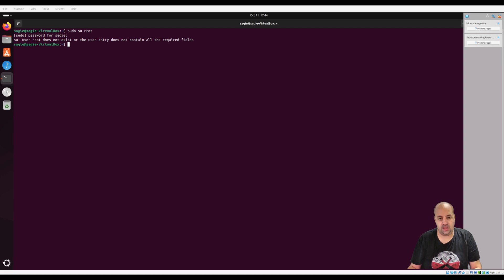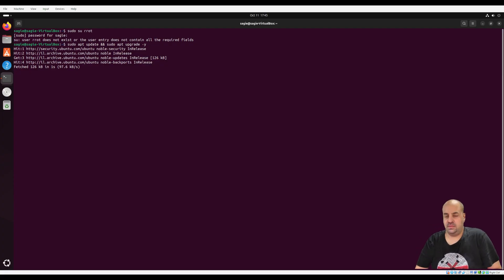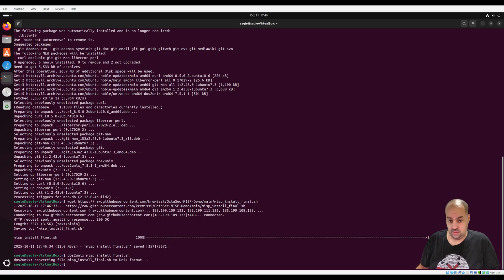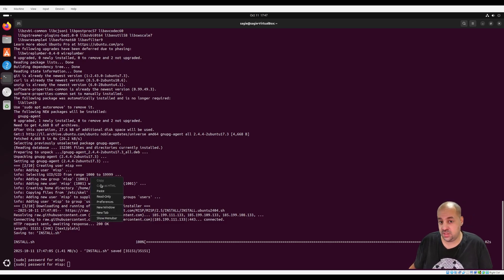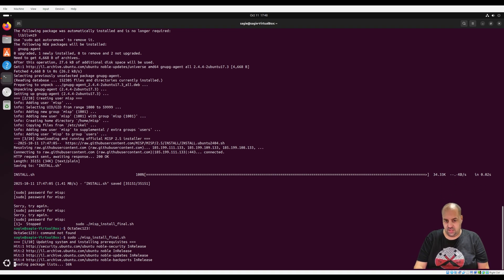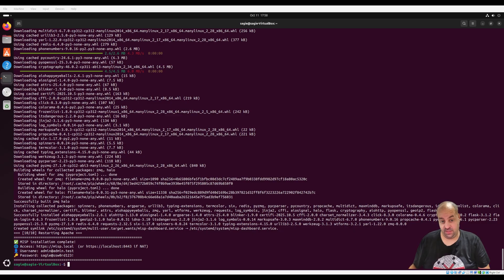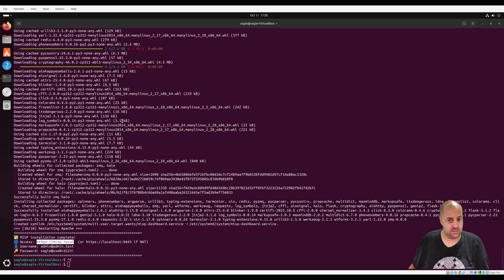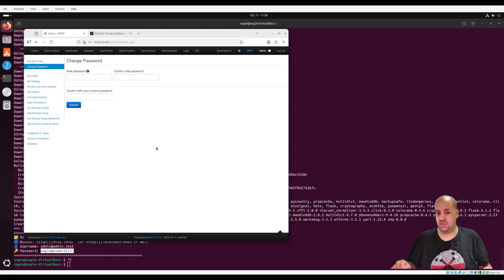MISP 2.5 Full Auto Install on Ubuntu 24.04 — OctaSec Demo (with Feeds & Dashboard)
Welcome to OctaSec Labs,
in this video, I’ll show you how to fully install and configure MISP 2.5 (Malware Information Sharing Platform) automatically on Ubuntu 24.04 — from a clean VM to a live, working Threat Intelligence system in under 10 minutes.

This script was built and tested by Sagie Ben Haim from OctaSec, and includes:
🔹 Full installation (Apache, MariaDB, PHP, Redis)
🔹 Self-signed SSL certificate setup
🔹 DNS fix for misp.local
🔹 Automatic BaseURL configuration
🔹 Simplified password policy for demos
🔹 Admin password reset
🔹 Optional MISP Dashboard setup
🔹 Ready-to-use Feeds (CIRCL, Phishtank, Botvrij, Abuse.ch, etc.)

# Convert format (optional, if downloaded from Windows)
dos2unix misp_install_final.sh

# Make it executable and run
chmod +x misp_install_final.sh
sudo ./misp_install_final.sh
misp password :OctaSec123!

Password: sagie@ssw0rd123!

If you can’t resolve the hostname, run:
echo "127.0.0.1 misp.local" | sudo tee -a /etc/hosts
GitHub Repository: